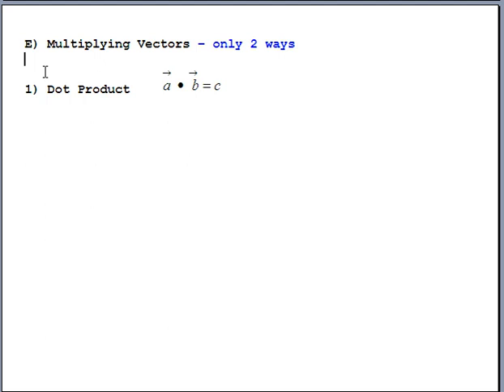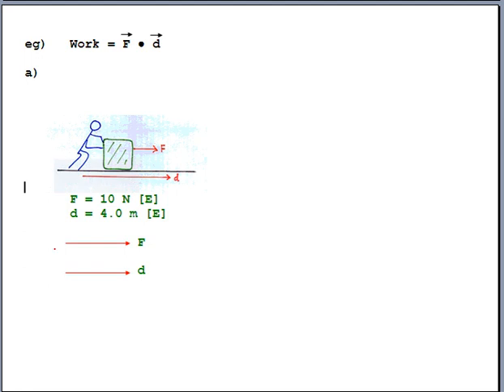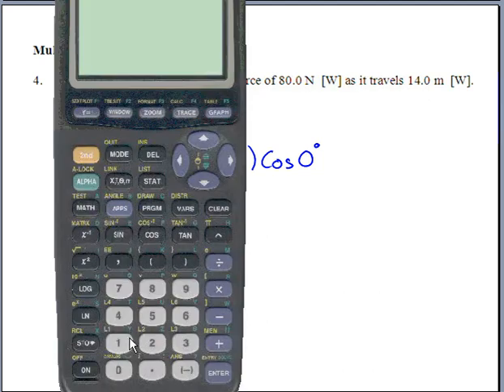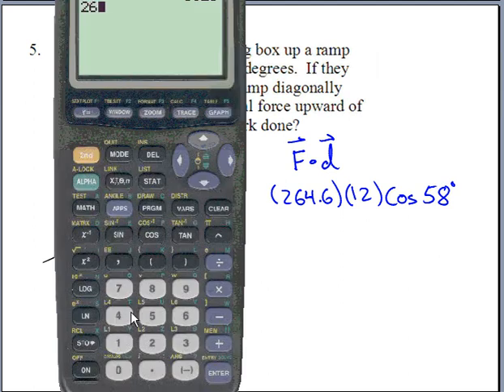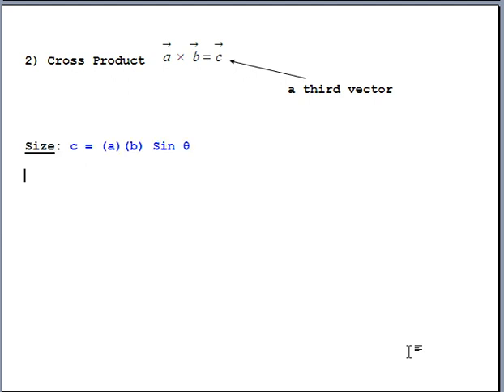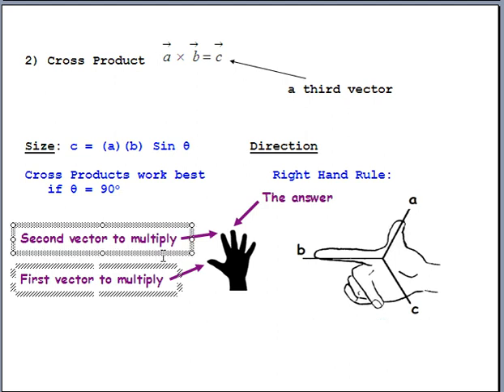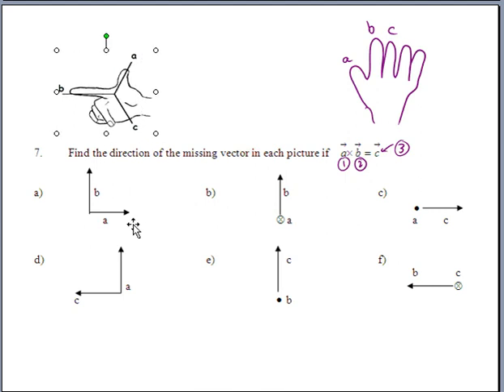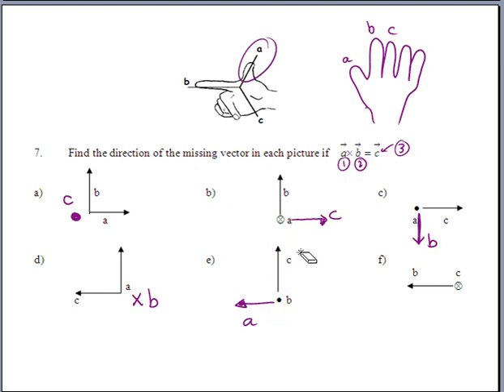Physics12 Chp1 Lesson 4